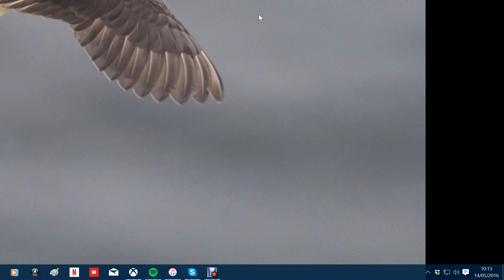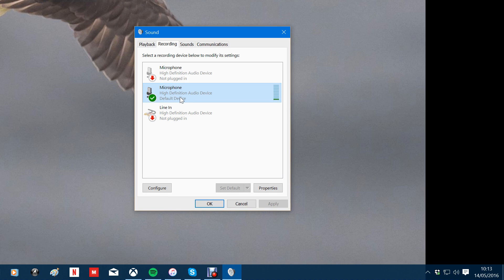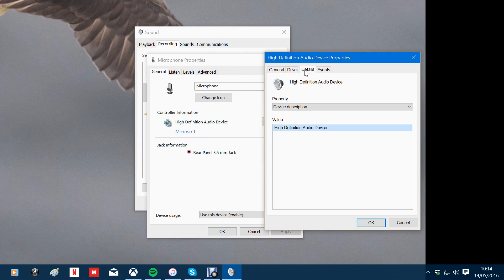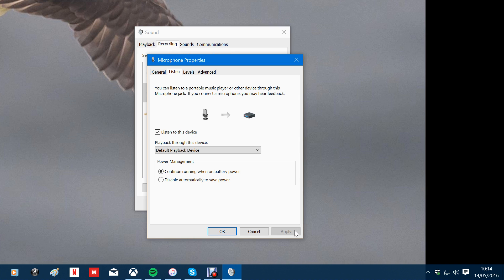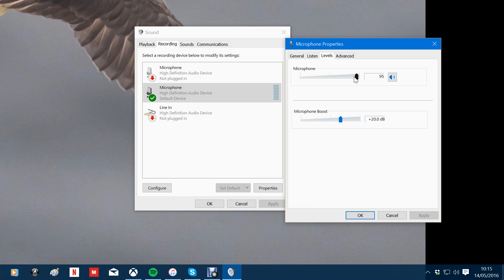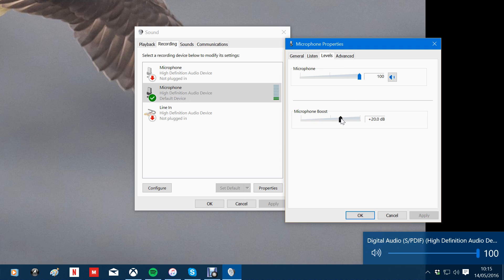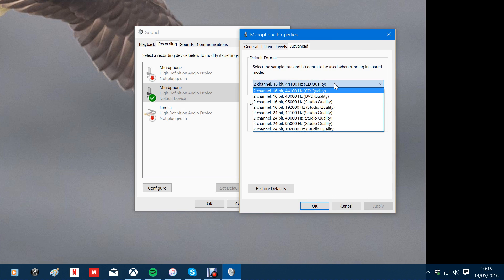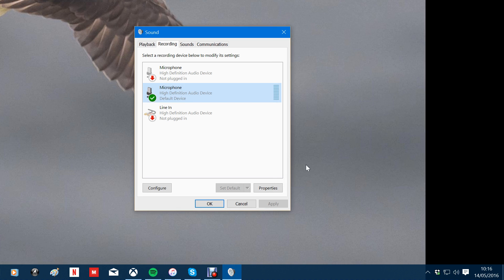Microphone recording setup Windows 10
Windows 10: How to setup your microphone and test.